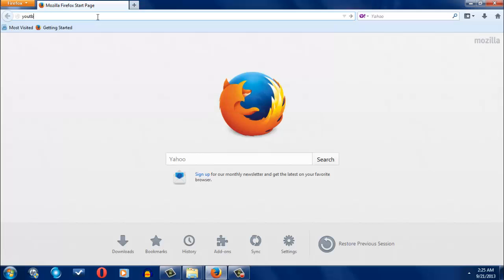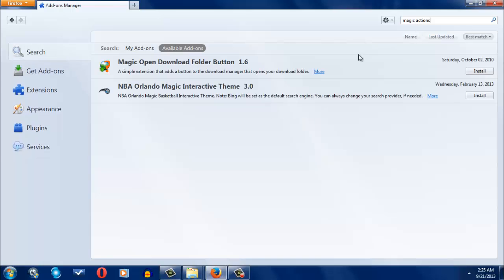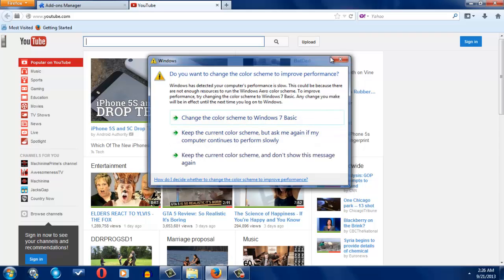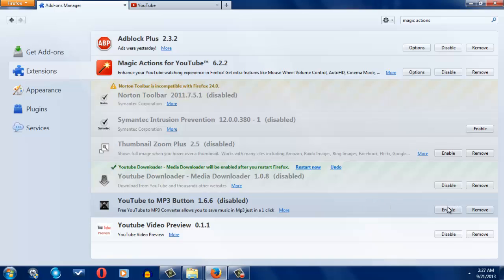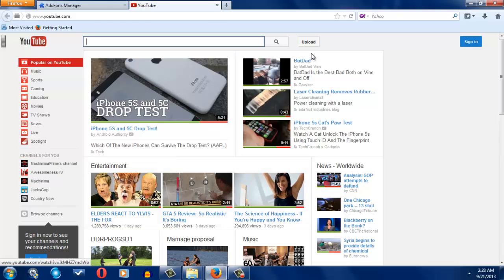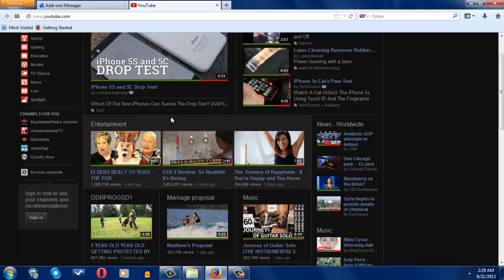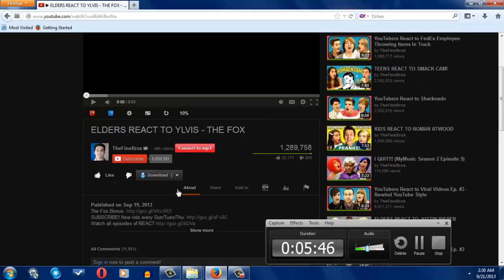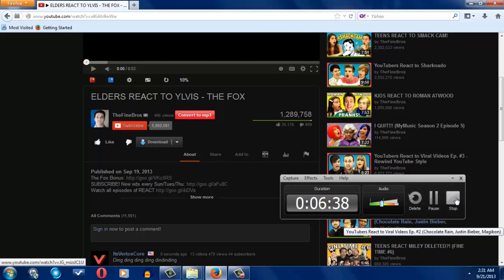TOP 5 ADD-ONs you can get for youtube on MOZILLA FIREFOX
these are the addons in my opinion that i would i recommend
adblock
magic action for youtube
youtube video preview
youtube to mp3 button
youtube downloader